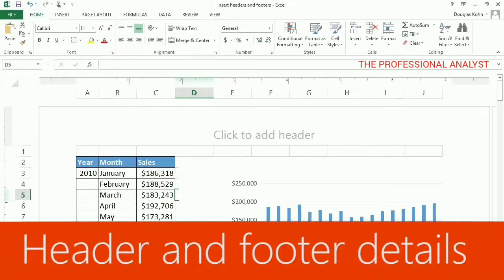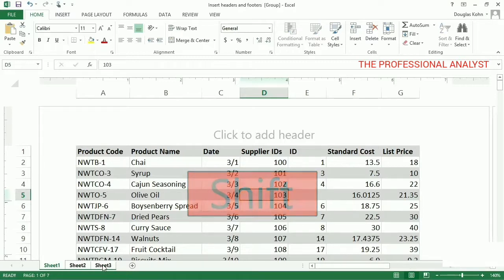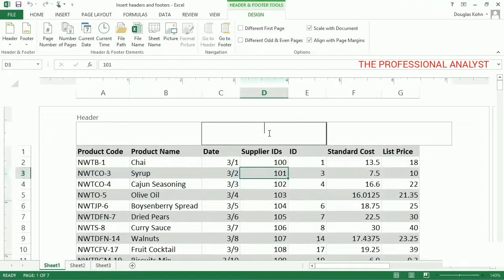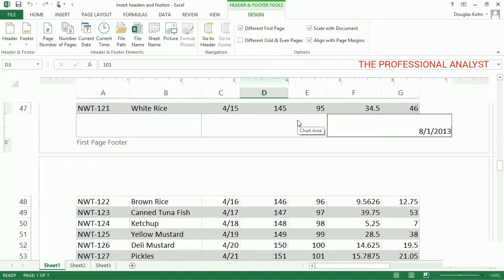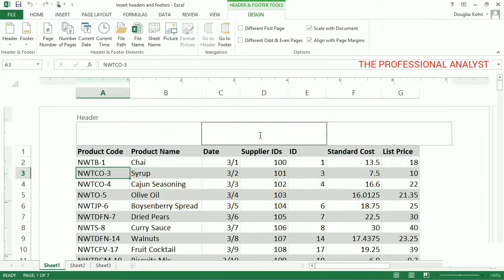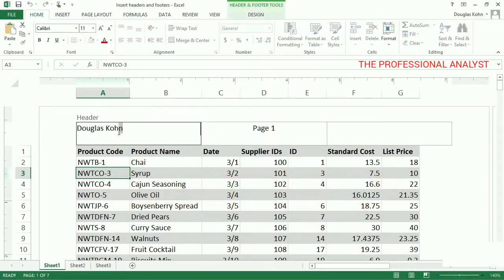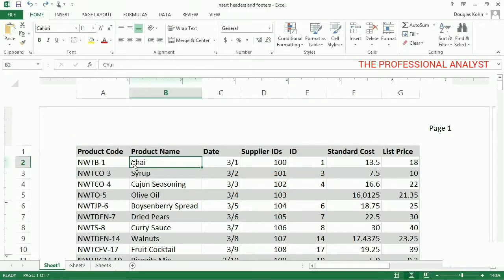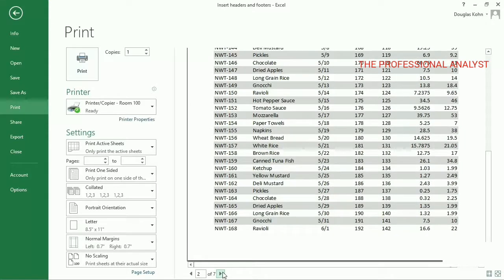In depth knowledge of HEADER AND FOOTER and its details in MS Excel । Excel Training (Episode-21)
In depth knowledge of HEADER AND FOOTER and its details in MS Excel.
(Episode-21)